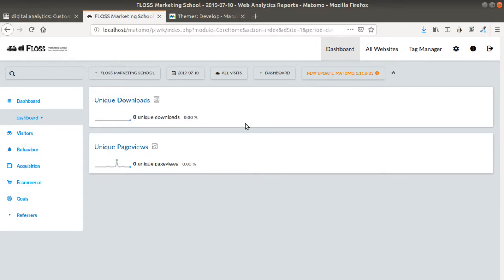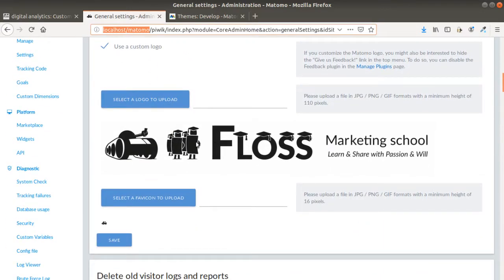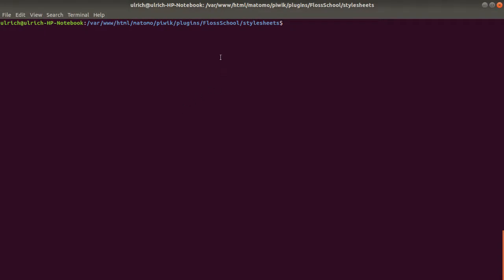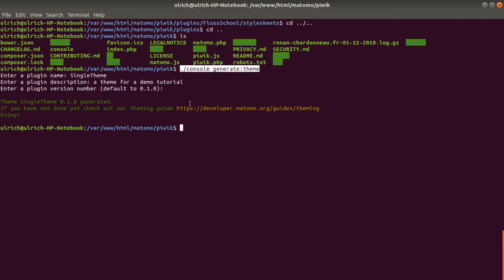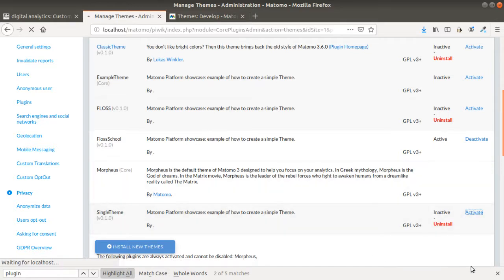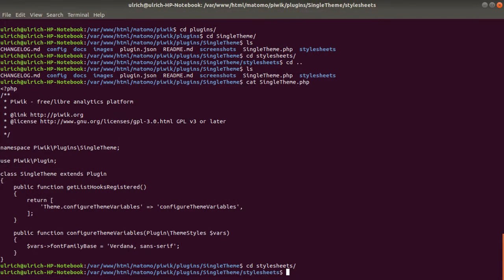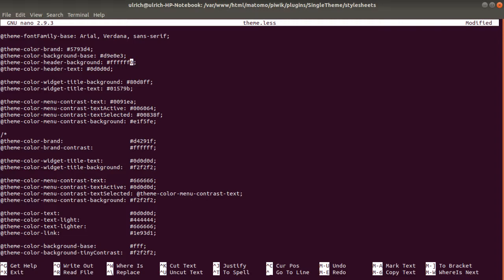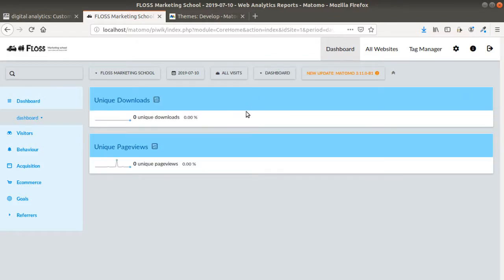How to create your own theme in Matomo Analytics?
Do you want to change the look and feel of Matomo Analytics? It is easier than you think. In this video, we are explaining how to create a theme / template for the brand image of your company / organization in Matomo. We are tackling several things in this video: the title of the website, the icon, the favicon, the colours and the fonts.